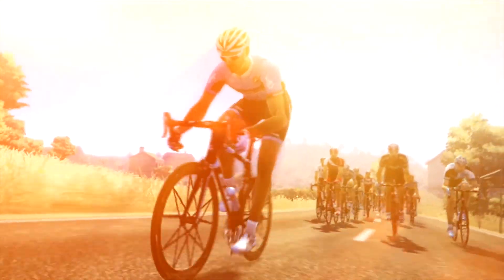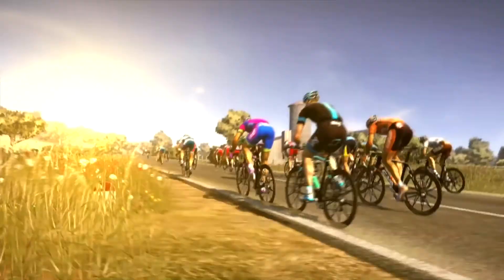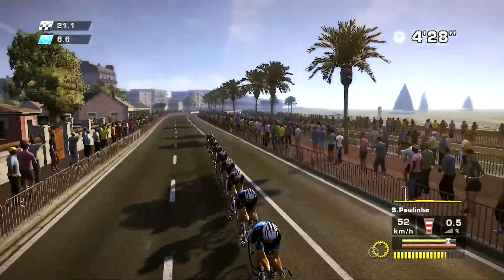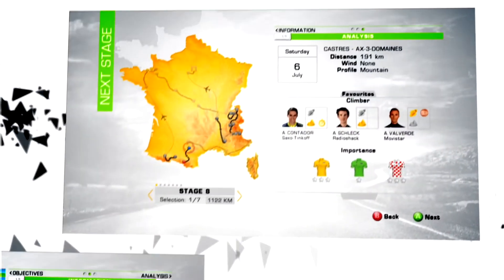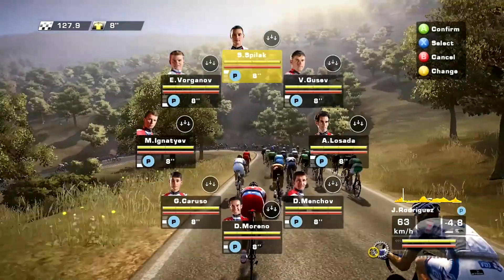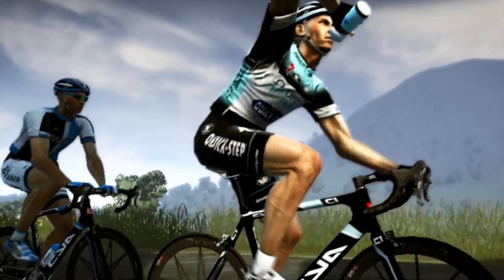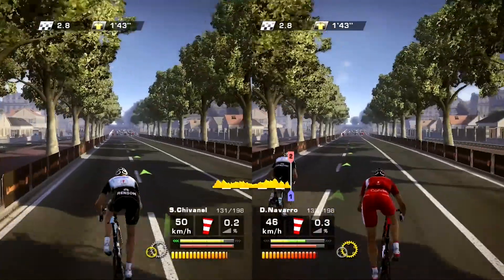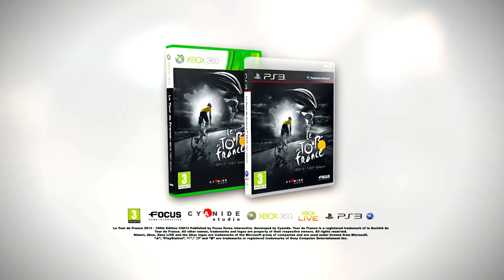Pro Cycling Manager 2013 - zwiastun / trailer - zobacz więcej na cdp.pl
- dowiedz się więcej o grze Pro Cycling Manager 2013 na cdp.pl